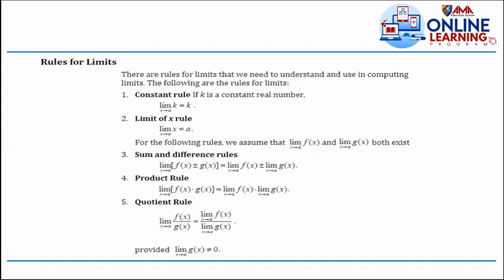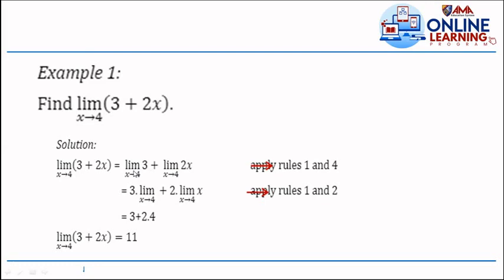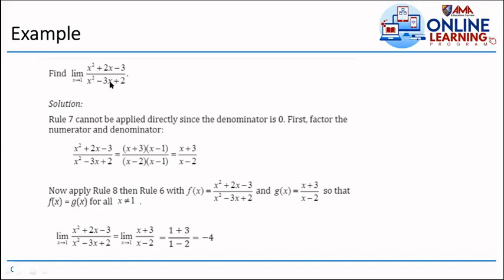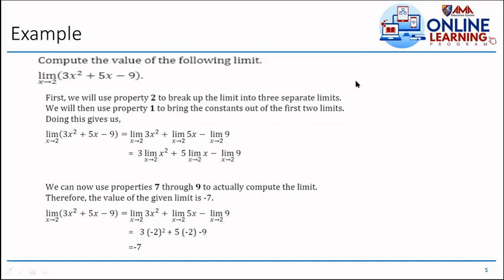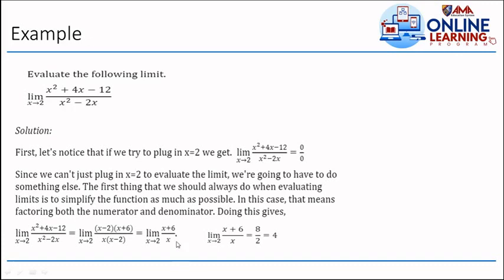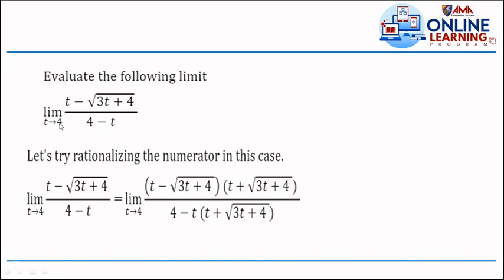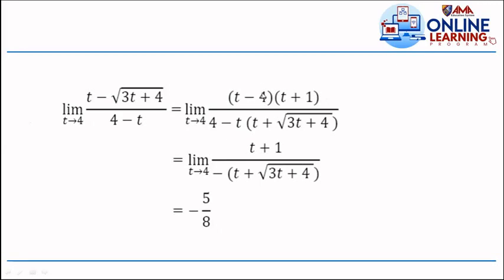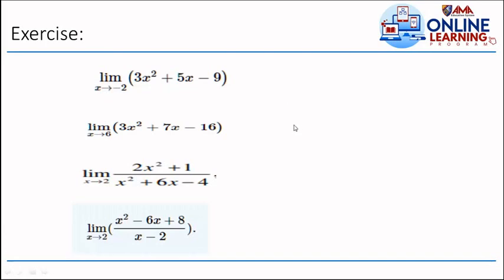Calculus 1 - Limits and Continuity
Week 6-7 (Aquino)